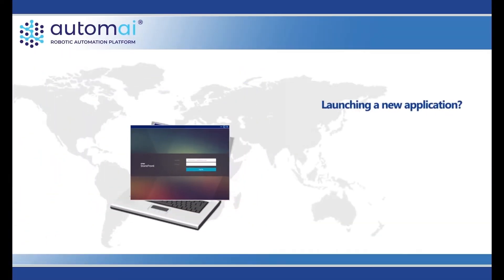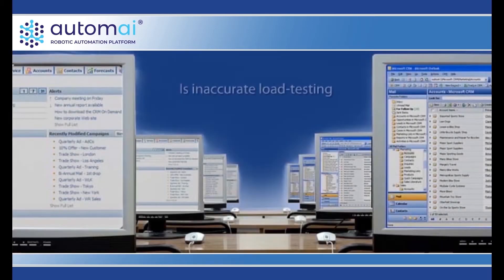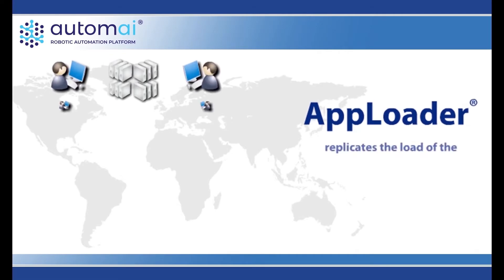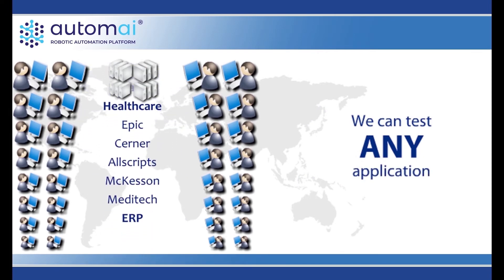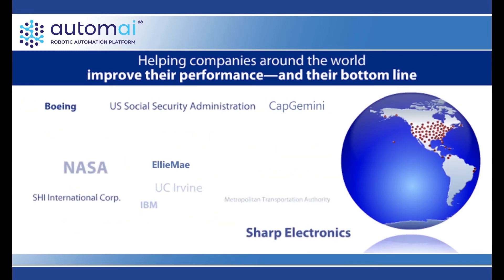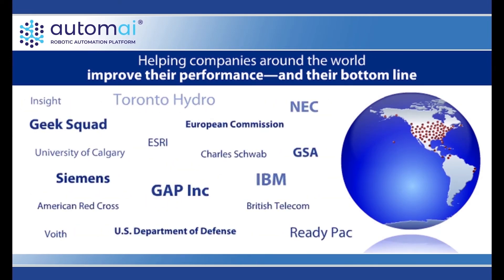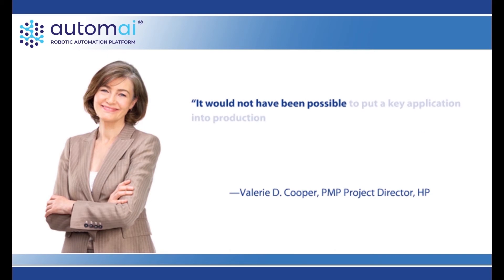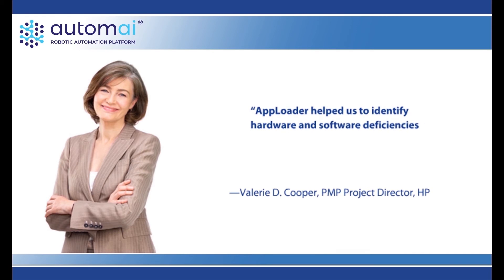Automai's AppLoader for Performance and Load Testing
Code free solution for testing ANY application, in ANY environment, via Citrix, Fat Client or Web Portal!